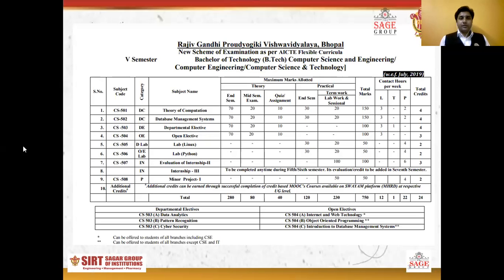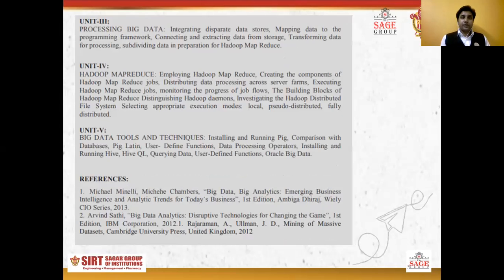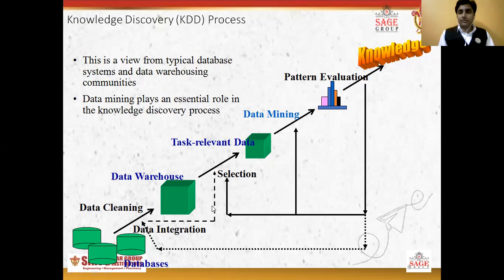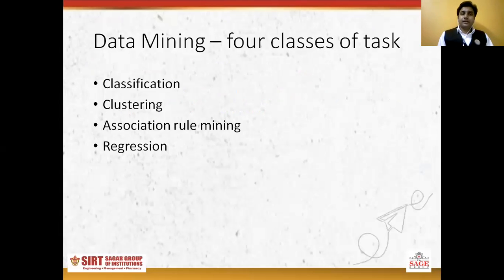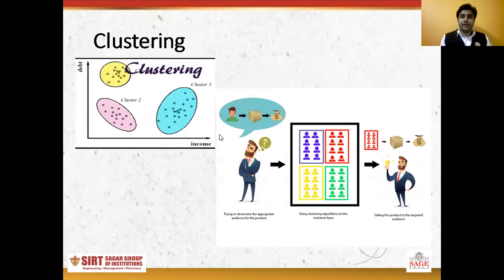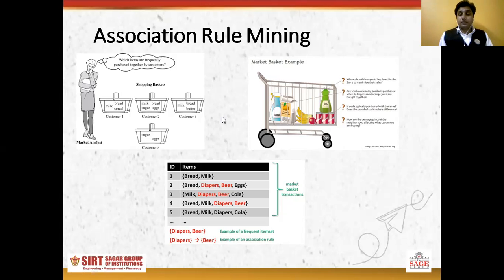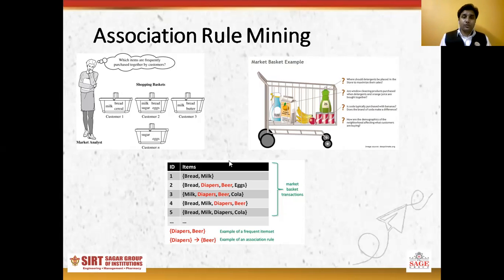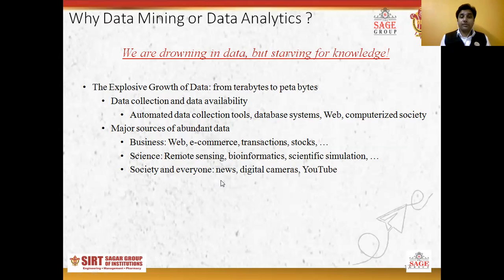Lecture 1 Data Analytics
Data Analytics refers to the techniques used to analyze data to enhance productivity and business gain. Data is extracted from various sources and is cleaned and categorized to analyze various behavioral patterns. The techniques and the tools used vary according to the organization or individual.